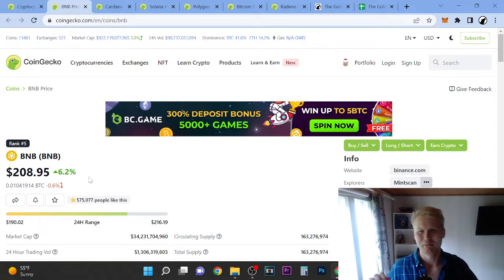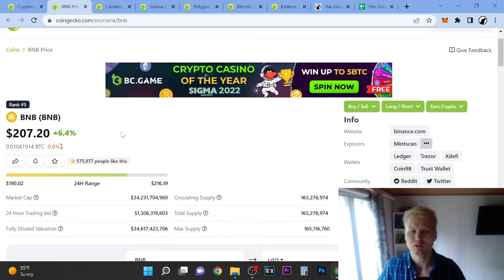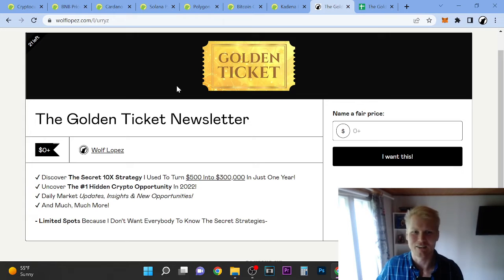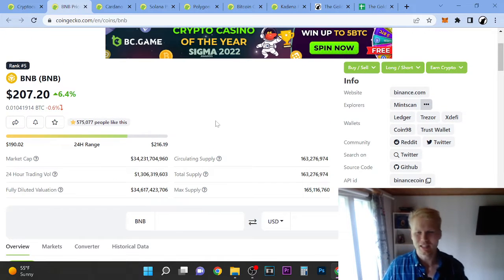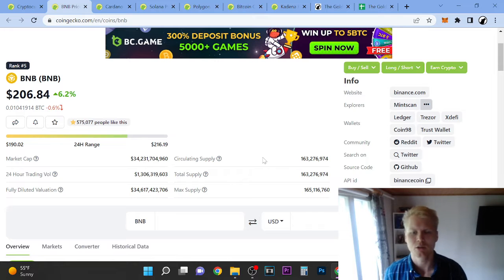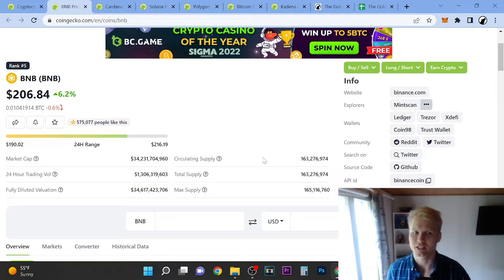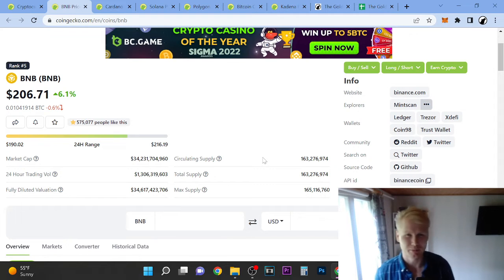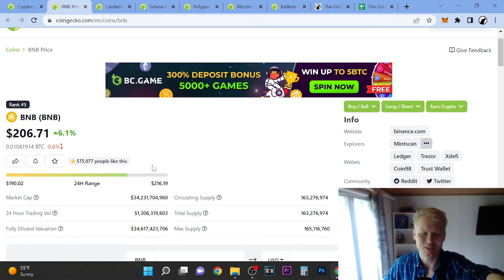BNB Price Prediction 2022 *NEW*